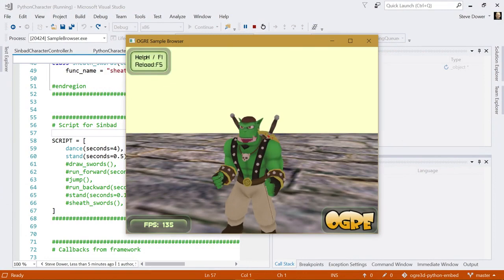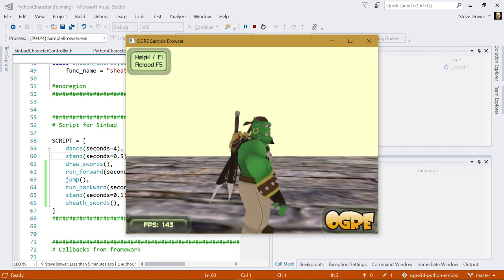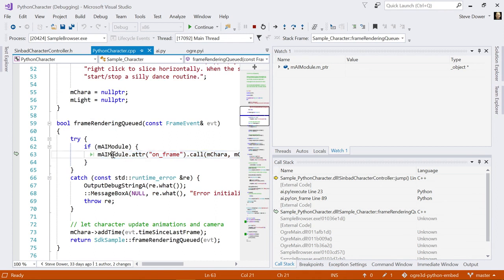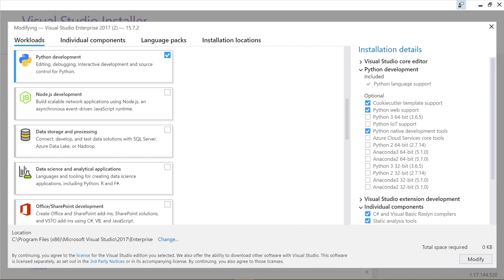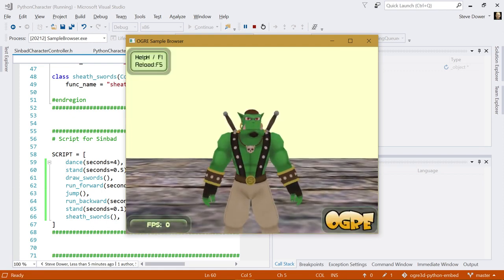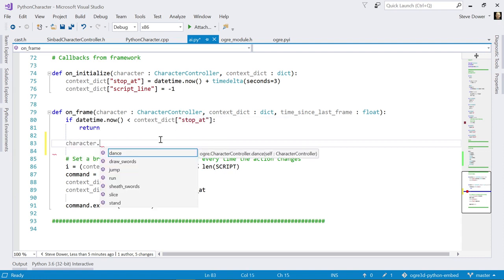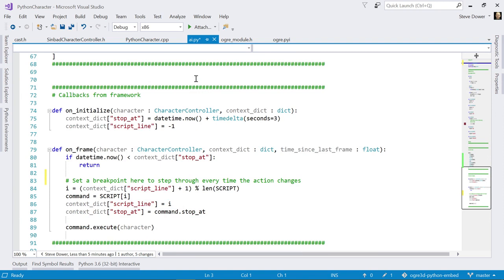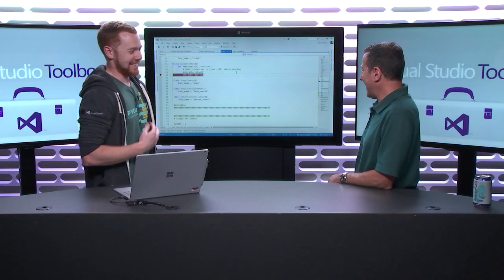New Way Embedding Python in a C++ Project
a sample project that demonstrates scripting a C++ application with Python using CPython, PyBind11 and Visual Studio 2017. He shows how you can extend a C++ application with Python scripts, modify code without having to recompile, do mixed Python/C++ debugging and enable IntelliSense support by adding